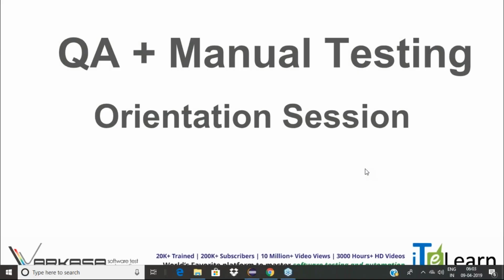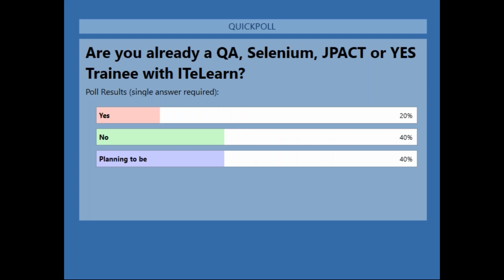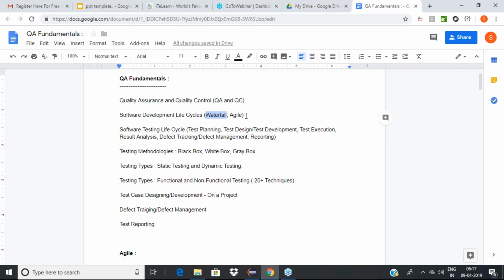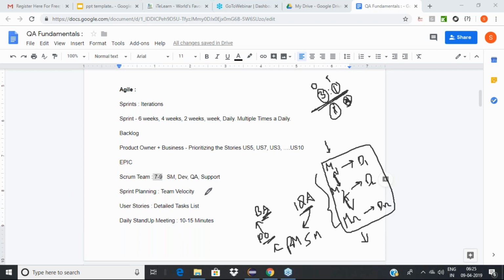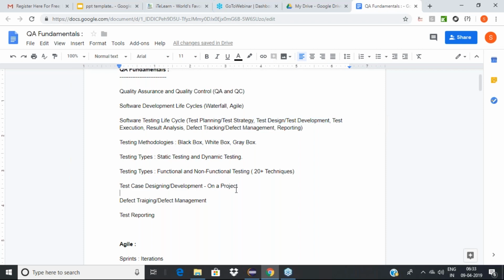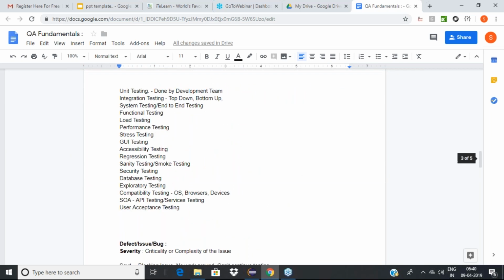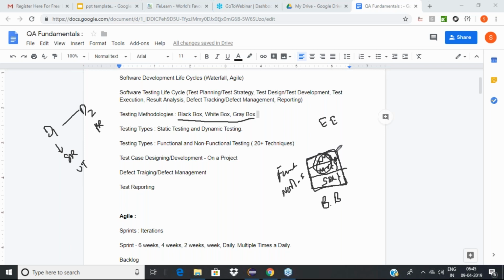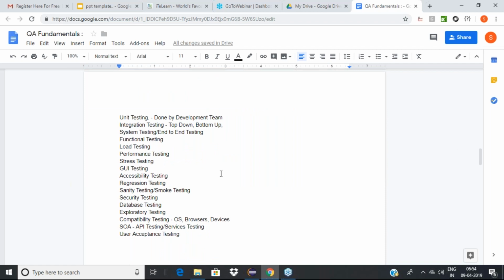Manual Testing and QA Tools Day 01 Demo Session - April 2019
The courses/topics covered include :

- Manual QA, AnyAUT TestManagement, Intro to JIRA and Trello
- Understanding Web Apps. Fundamentals of HTML and CSS.
- Selenium IDE, Katalon IDE.
- Element Identification(XPath, CSS, Dynamic). Mastering Inspect
   Element.
- Writing Tests ready for Automation Test in AnyAUT Web Front
   End.
- Manual to Automation Testing. Understanding ERA.
- How Efficiency, Reusability and Accuracy play vital role in the ROI
  of Test Automation.
- All about Software Test Automation Frameworks.
- Executing an Automation Test Runs using AnyAUT Selenium
  Engine.
- Understanding Extent Reports for Defects and Run Dashboards.
- Test Project for practice in a team environment.
- Certification: LIVE project + Certification Test on AACT (AnyAUT
  Certified Tester)
- Certified Students will get massive discounts for PREMIUM
  training"